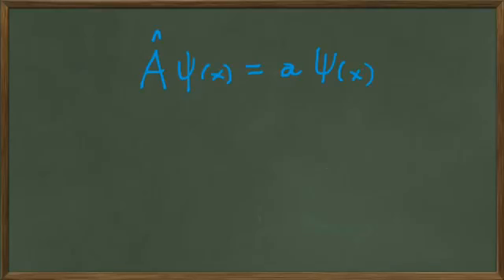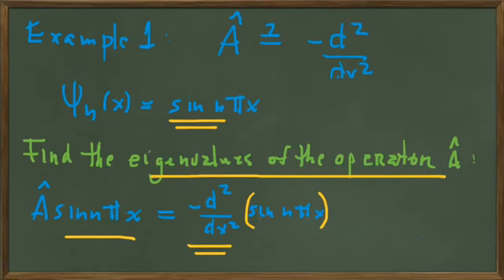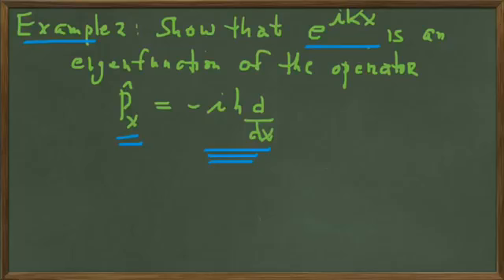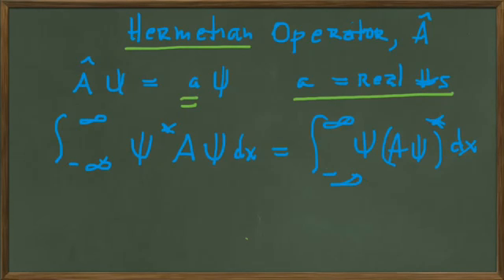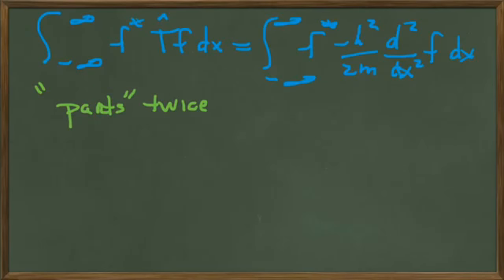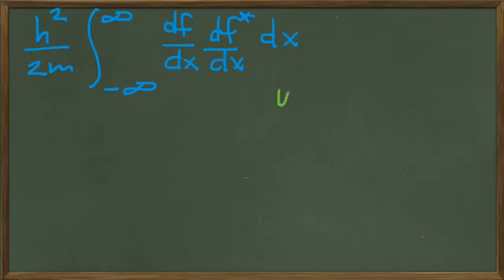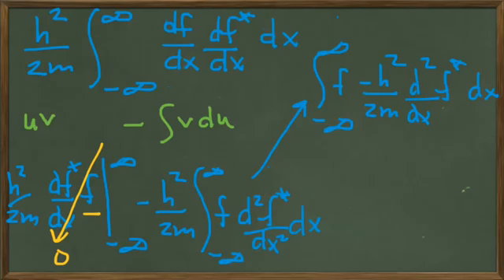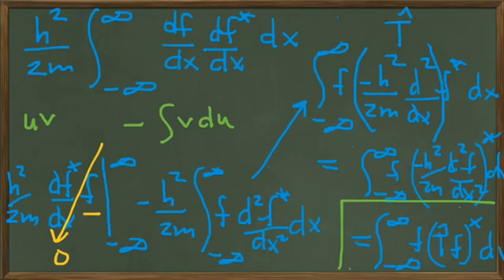Chapter 11 - operators 2